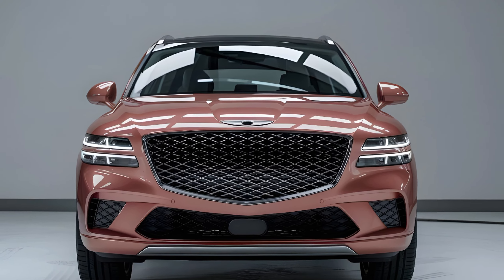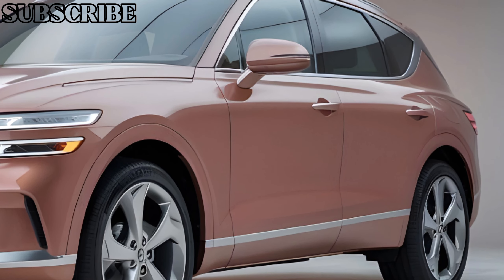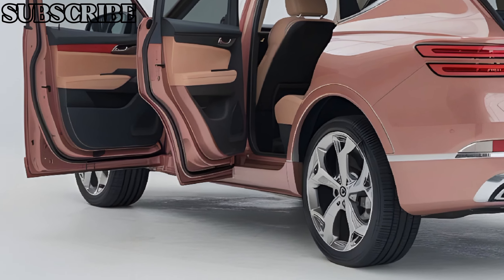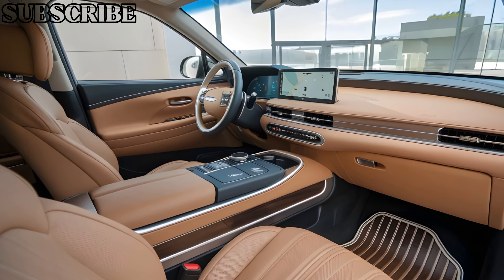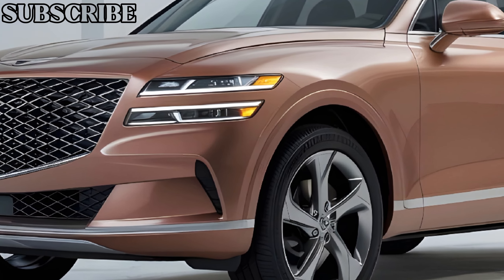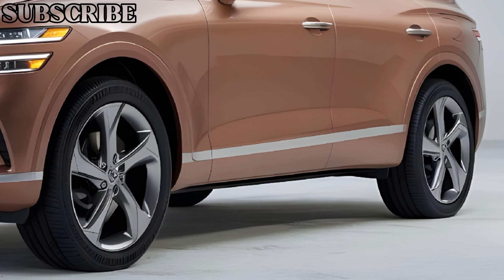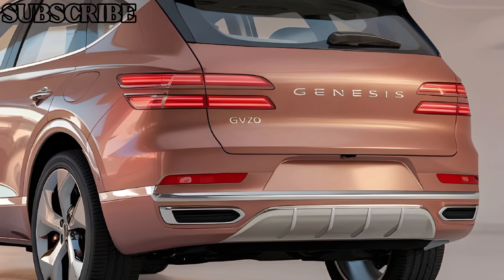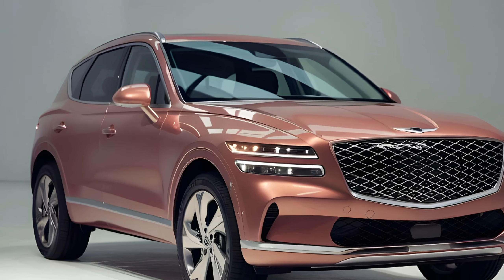2025 Genesis GV70 SUV: The Luxury SUV That’s Redefining Elegance and Power!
2025 Genesis GV70 SUV: The Luxury SUV That’s Redefining Elegance and Power!

Description:

The 2025 Genesis GV70 SUV is poised to redefine what luxury means in the midsize SUV market. With its bold design, premium interior finishes, and impressive performance capabilities, the GV70 offers an unbeatable blend of style and power. Whether you're after cutting-edge technology, advanced safety features, or a smooth, exhilarating drive, this SUV has it all. Get ready to explore why the 2025 Genesis GV70 might be the perfect combination of luxury and performance you've been waiting for!

Price:

The 2025 Genesis GV70 SUV is expected to start at around $53,000 for the base model, with higher trims and additional luxury features pushing the price closer to $70,000. This competitive pricing makes it an attractive option for those seeking a premium SUV with high-end features and performance.

This Content is AI Generated: